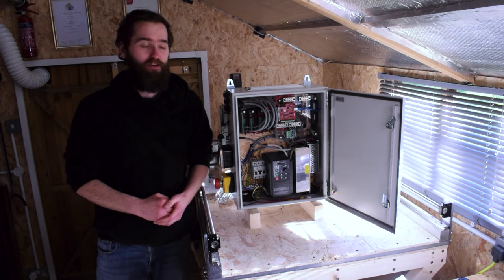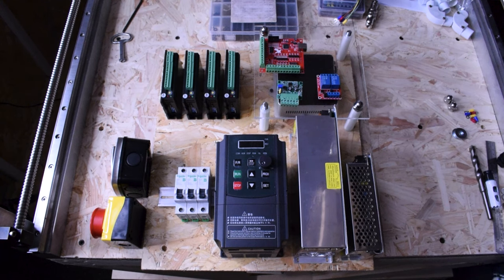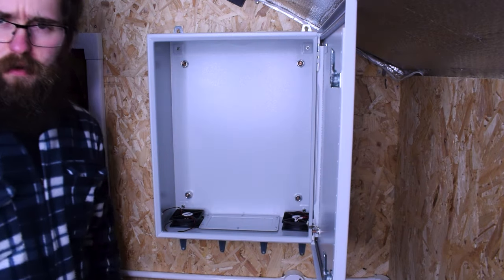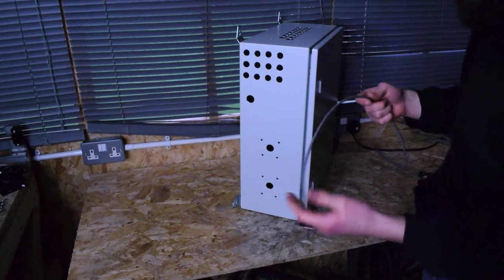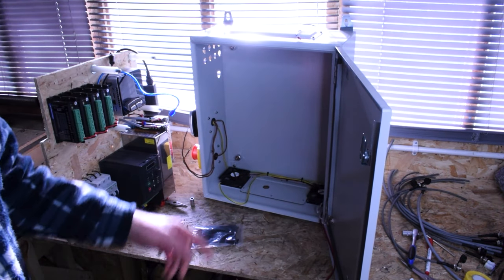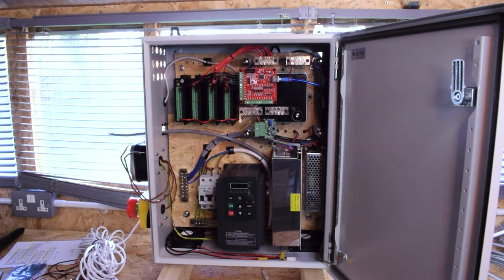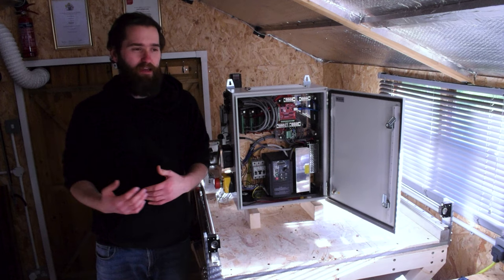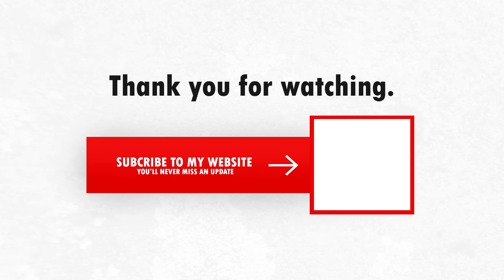DIY CNC 012 - Electrical Control Box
I've successfully designed and assembled the control unit, completing the wiring for both mains electrics and microelectronics. The CNC Router Electrical Control Box is now ready for testing. In sharing my project with you, I focused on optimizing the placement of components and wiring for efficiency. My main objective was to integrate a mini PC, like an Intel NUC, inside the enclosure. This allows me to run the Mach3 software through the Mach3 breakout board and remotely access it using software such as VNC server, eliminating the need for a keyboard, mouse, and screen to control the system. The setup includes 4 CL57T Closed Loop NEMA 23 drivers, a 36V 800W Power Supply, a 24V Power supply, an Intel NUC, Mach 3 Breakout board, VFD, mains fuses, switches, emergency stop, and all associated wiring with quick disconnect aviation connectors.

00:00 Intro
01:29 Planning Component Layout
10:47 Installing Components to Back Board
14:05 Testing Backboard Fit into Control Box
19:39 Rear Connector Wiring and Control Box Update
28:14 Ventilation and Switches Installed
29:35 Wiring and Other Challenges
41:17 Wiring Complete and Power Testing
46:55 A closer look at The I/O
51:33 Outro